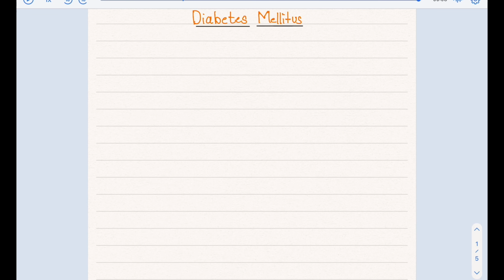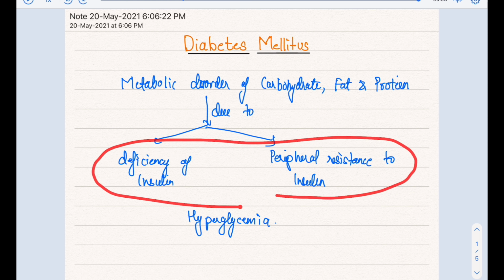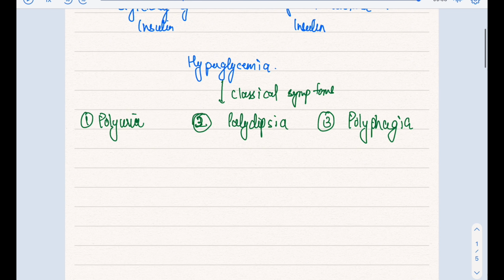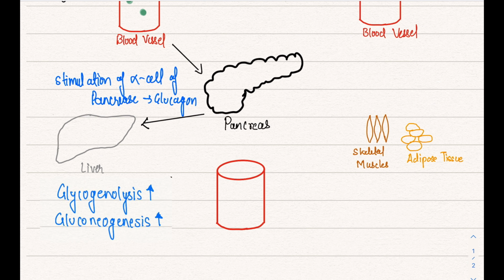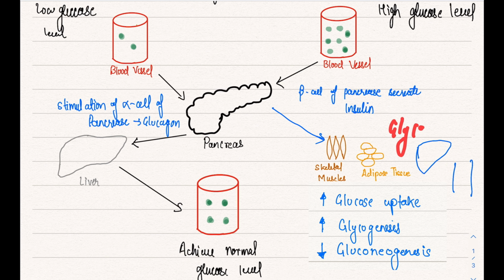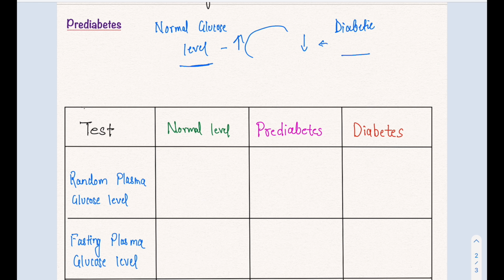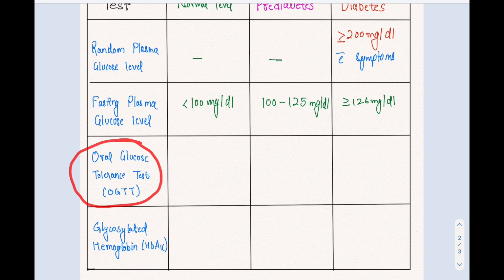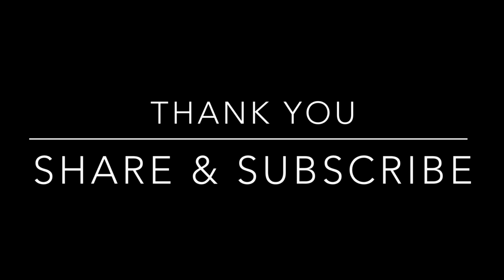Diabetes Mellitus Part 1-Overview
This video includes Definition and Diagnostic Criteria of Diabetes Mellitus.